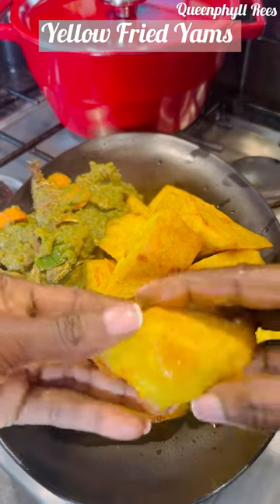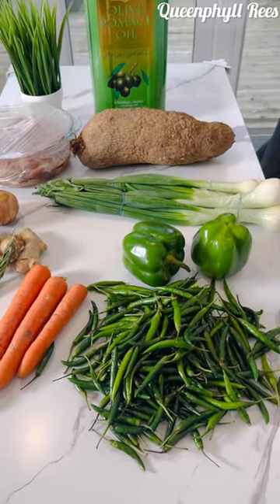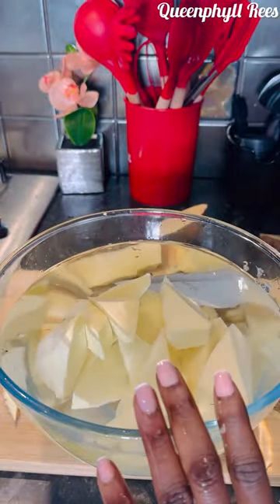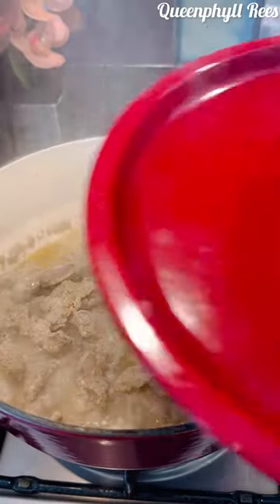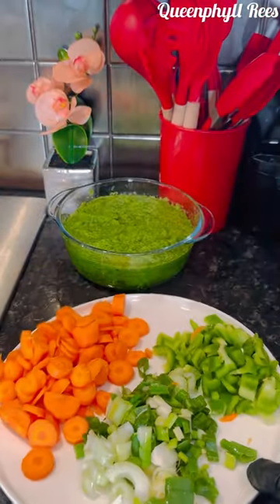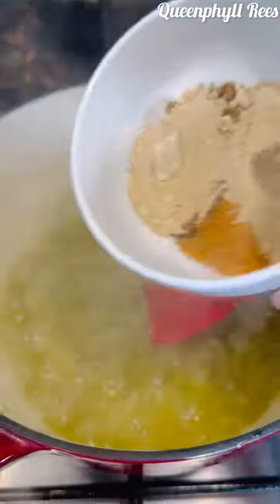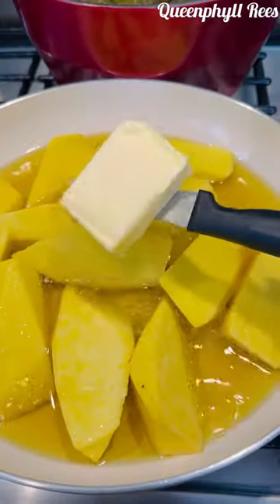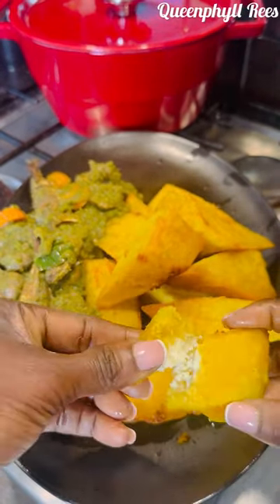FLAVORED BUTTER YELLOW FRIED YAM WITH GREEN SAUCE.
Music 🎶 by Music: Summer Sidewalk
Musician: Music by Audionautix.com